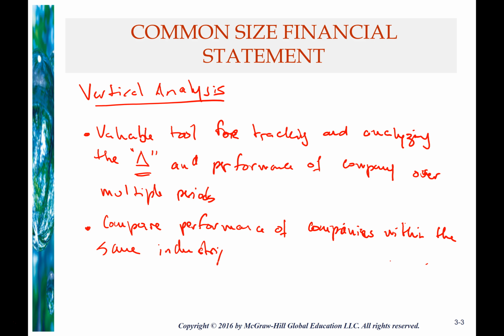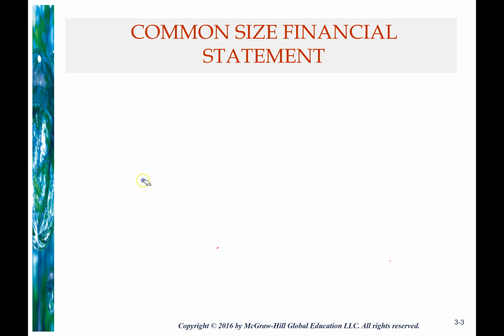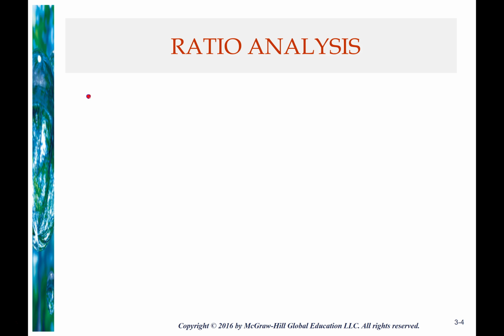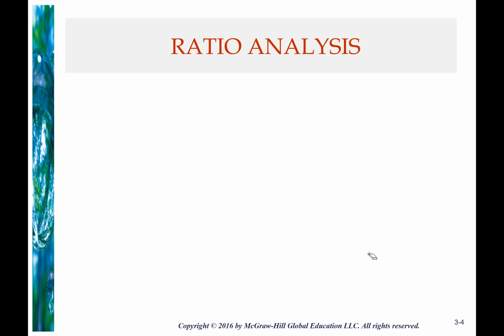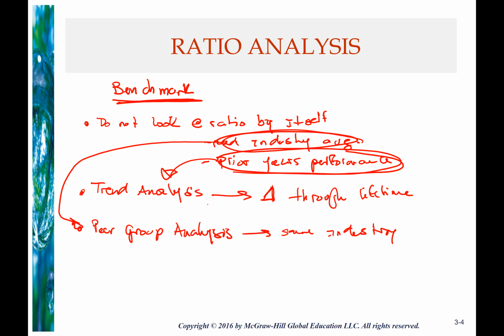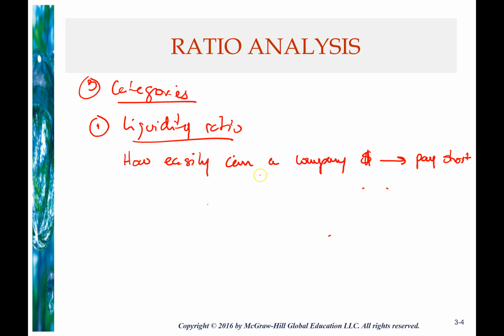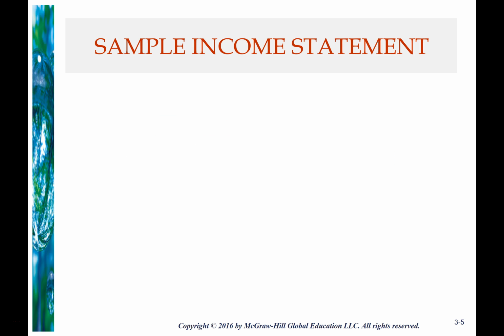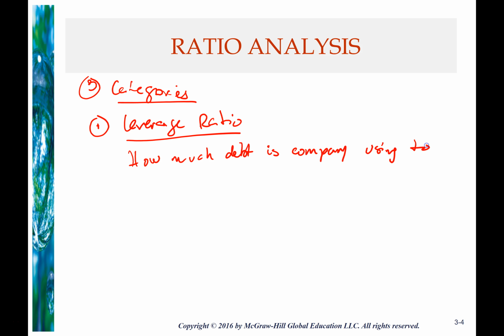Commmon Size and Ratio